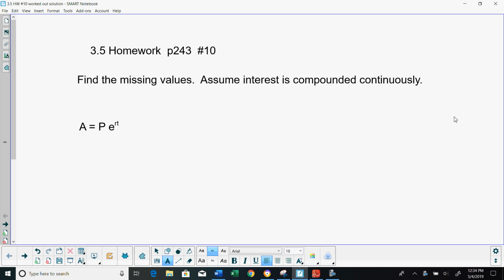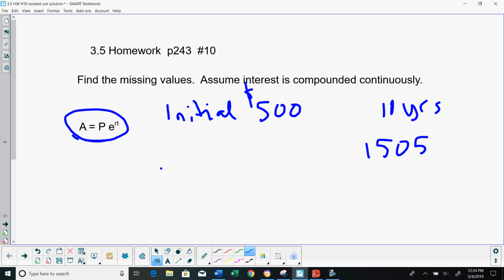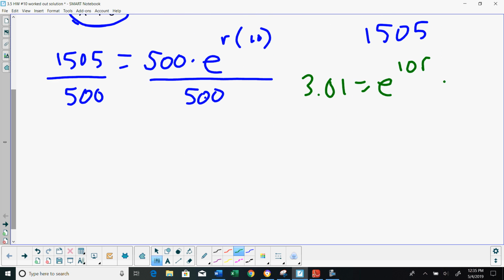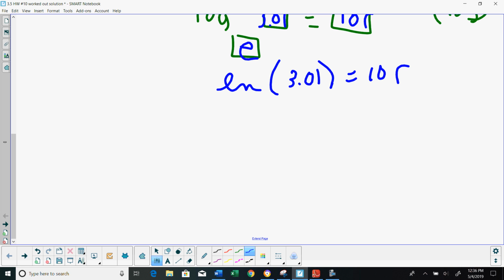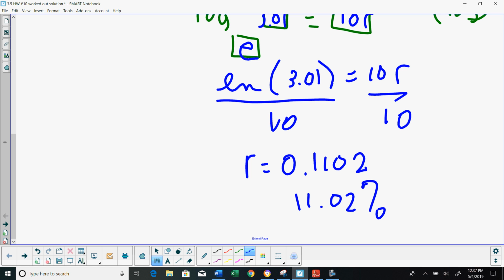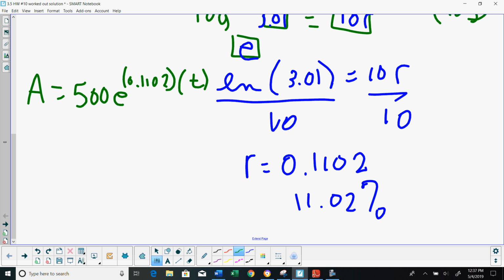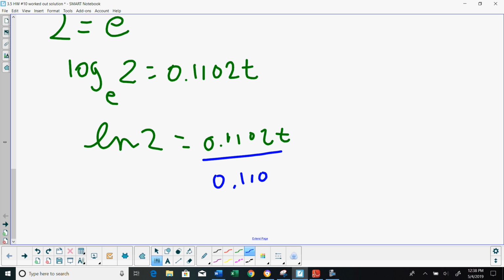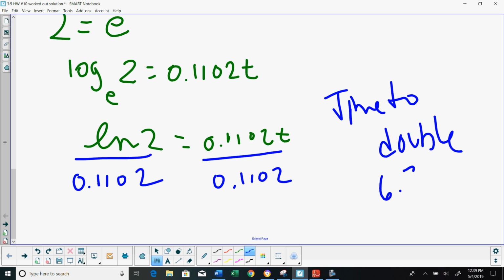3 5 HW problem #10 worked out solution video